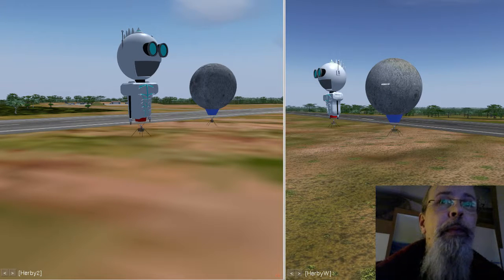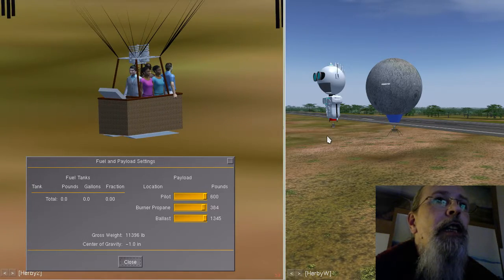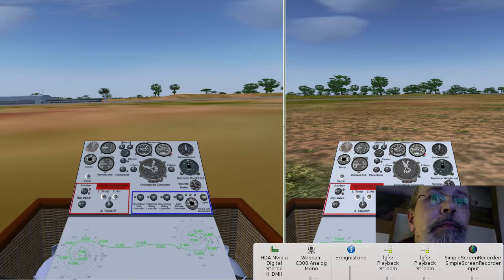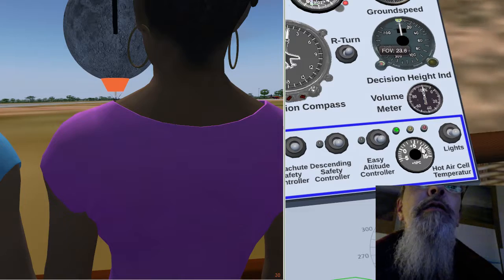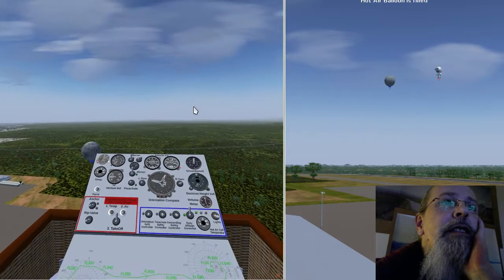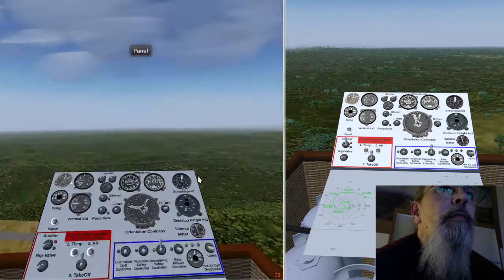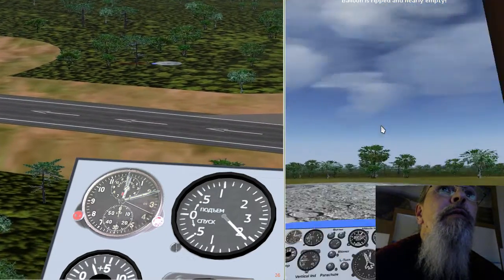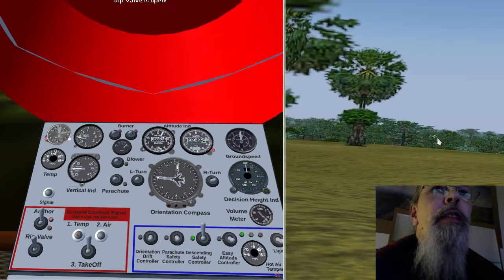FlightGear Hot Air Balloon new passenger animation